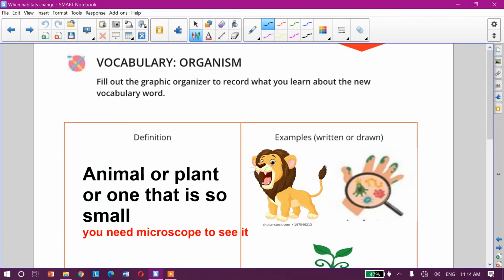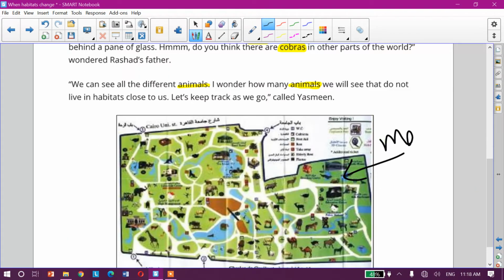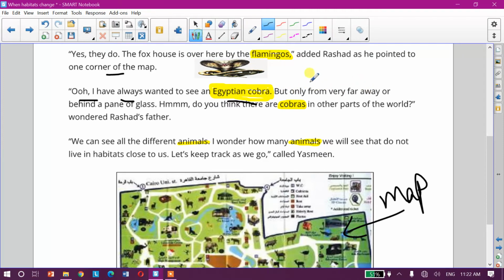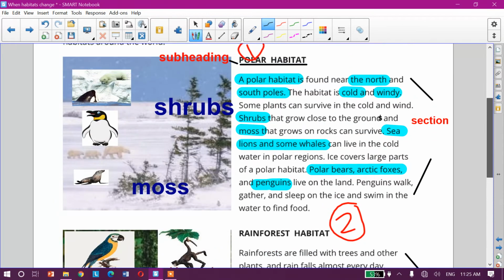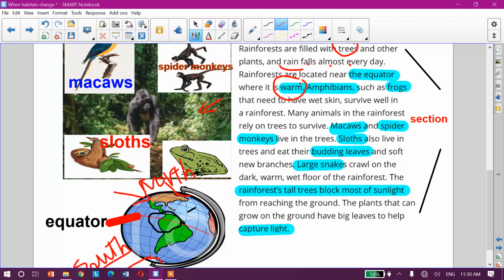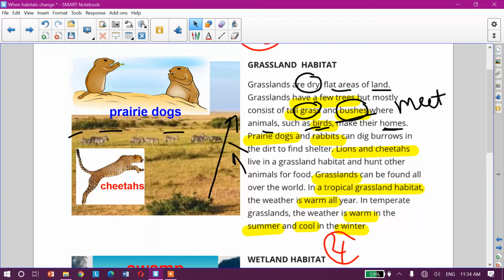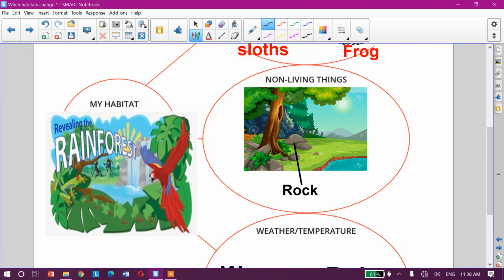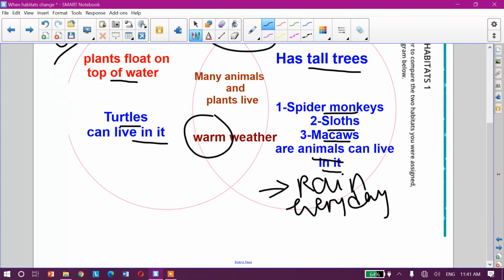J3A J3B 15 12 2020 discover